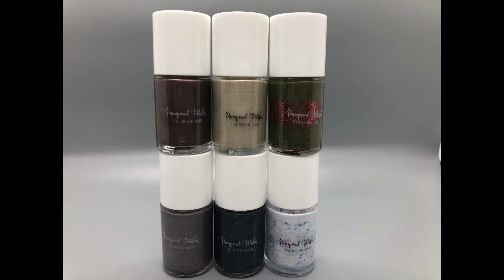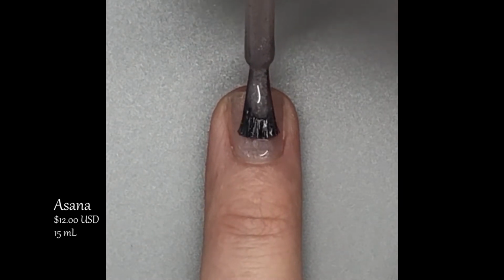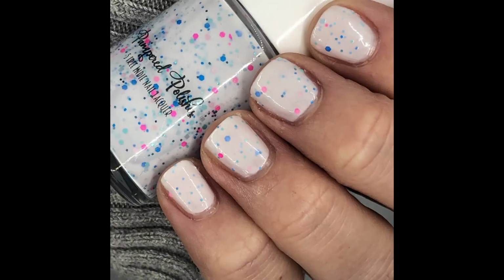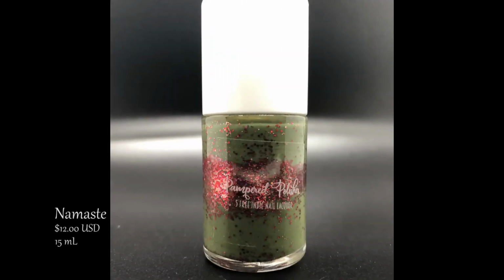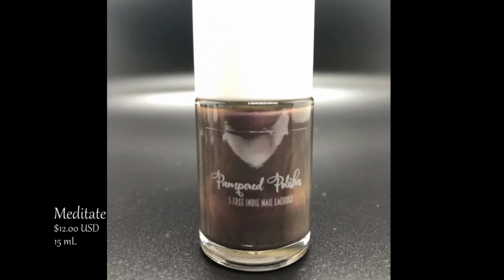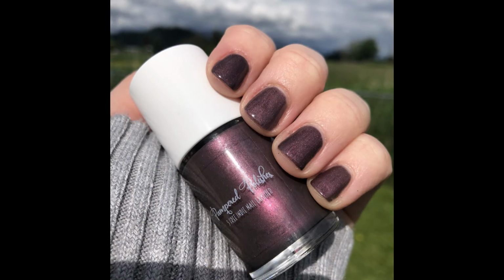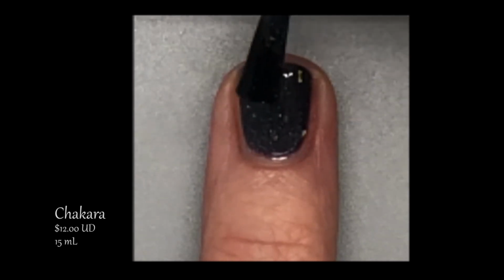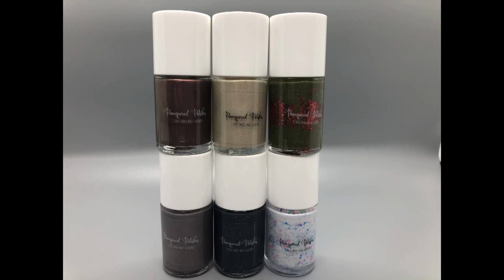Pampered Polishes Yoga Collection Swatch and Review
Hello everyone!  Welcome to EatCraftGrow Artistry!  Today we have a swatch and review of the Pampered Polishes Yoga Collection released April 25th 2020.

Pampered Polishes instagram: @pamperedpolishesnl